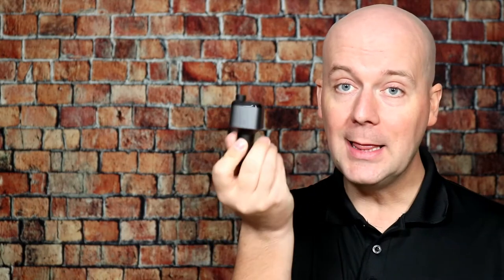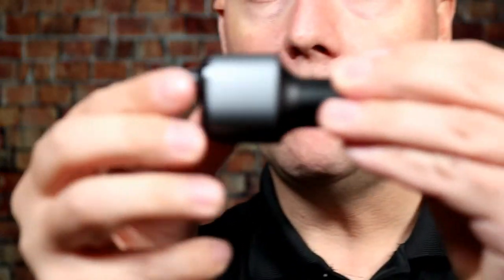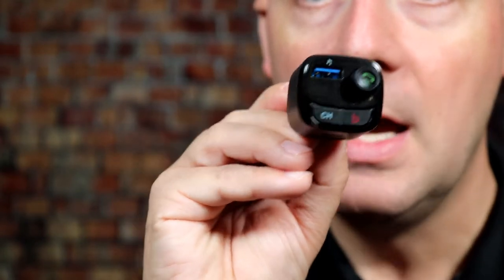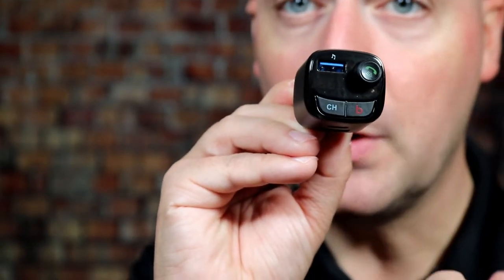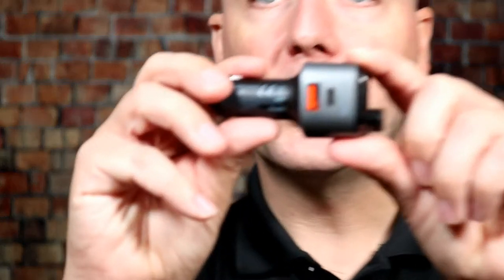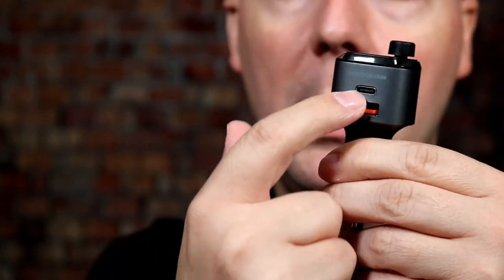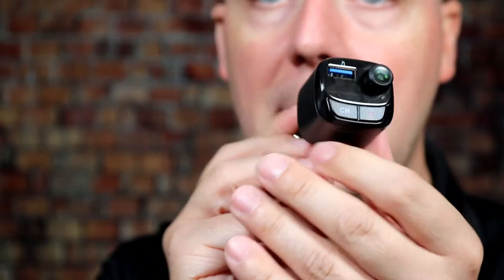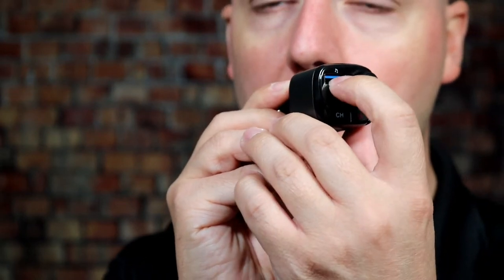Review: UNBREAKcable Bluetooth FM Transmitter for Car, Wireless Bluetooth Radio Car Adapter Receiver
Today we review the UNBREAKcable Bluetooth FM Transmitter for Car, Wireless Bluetooth Radio Car Adapter Receiver MP3 Audio Music Player FM Transmitters, Type C PD20W Handsfree Call Car Charger. You can find the UNBREAKcable Bluetooth FM Transmitter on Amazon